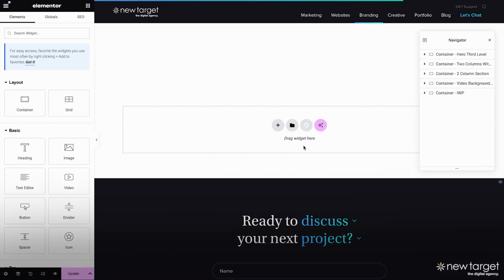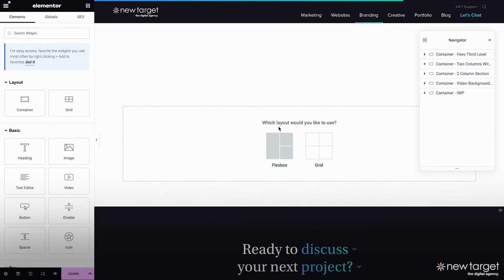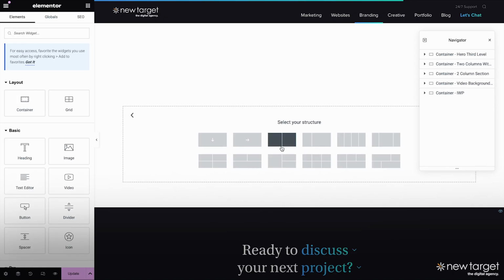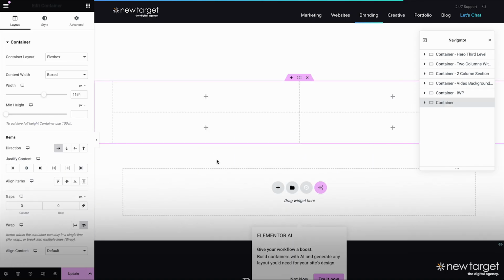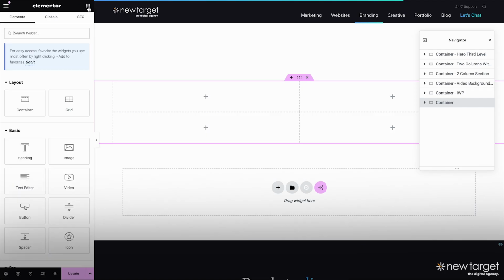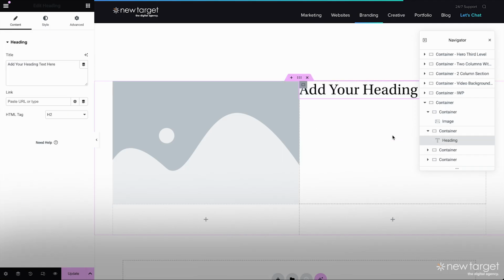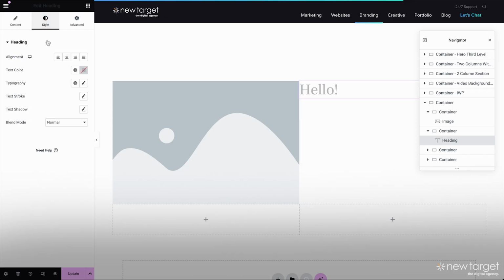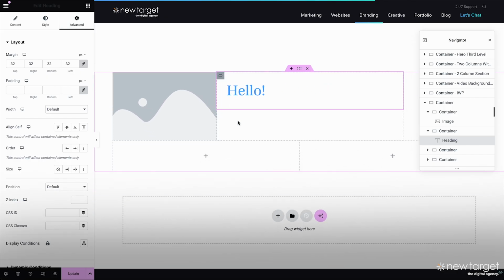Mastering Sections, Columns & Widgets in Elementor: The Building Blocks of Page Design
Learn how to structure beautiful WordPress pages with Elementor’s core layout tools—sections, columns, and widgets. Perfect for beginners ready to take control of their site’s design.

We are New Target. We create marketing strategies and design compelling websites. We are a dynamic web strategy, design, development, hosting, and marketing firm comprised of experienced digital professionals, each dedicated to providing the highest quality service.